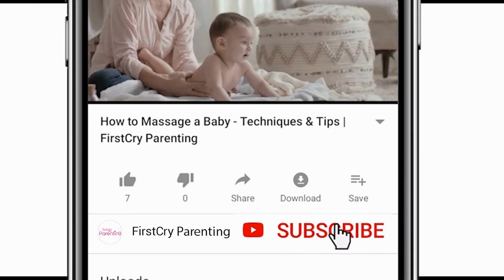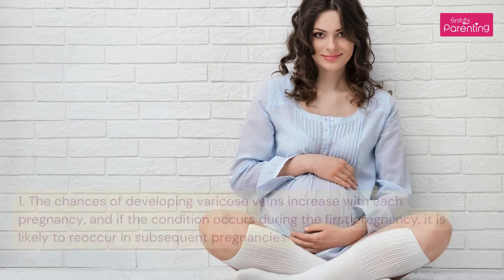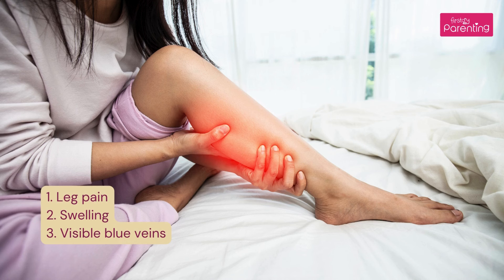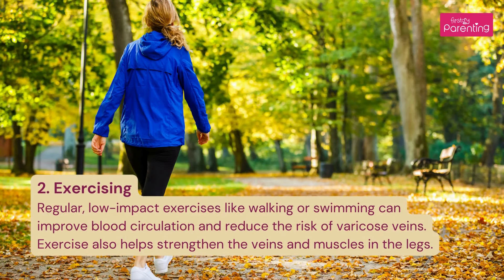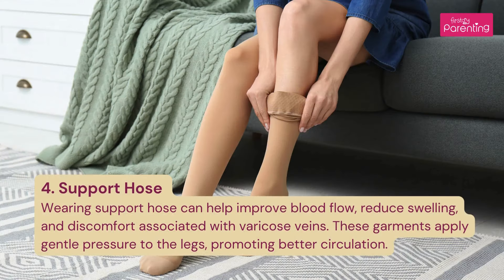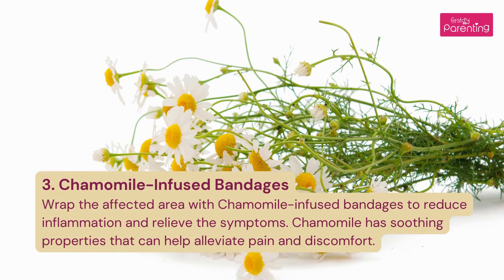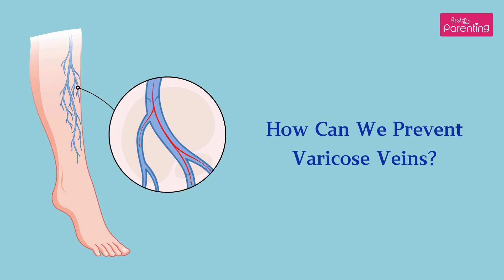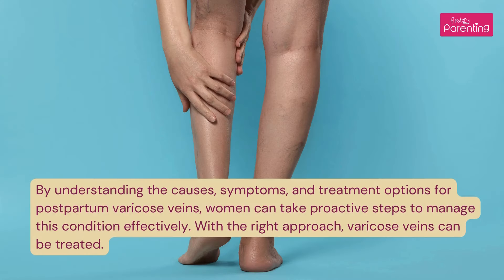Varicose Veins After Pregnancy : How to Mange It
Are you struggling with varicose veins after pregnancy? This video is your comprehensive guide to understanding and managing this common condition. Varicose veins can persist after childbirth, causing discomfort and affecting your daily life. This video explores the causes and symptoms of varicose veins after delivery and how multiple pregnancies and genetic predisposition can increase your risk. We will also discuss effective treatments for varicose veins after pregnancy, including elevating your legs, regular exercise for improved circulation, and wearing a support hose.

If you're experiencing varicose veins after pregnancy, this video provides valuable insights and tips for relief and recovery. Don't let varicose veins slow you down - watch our video and get back to feeling your best!